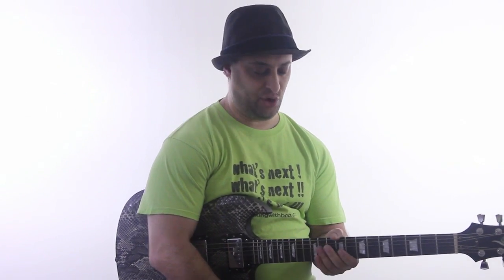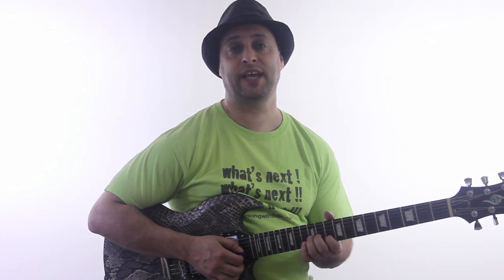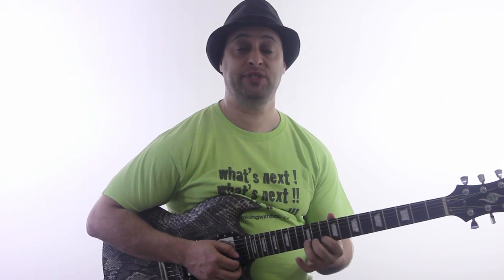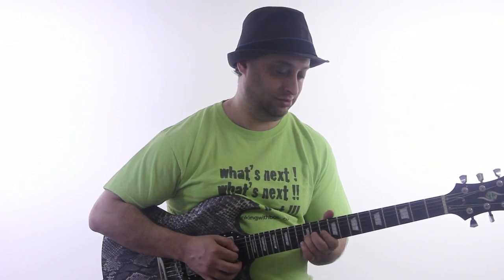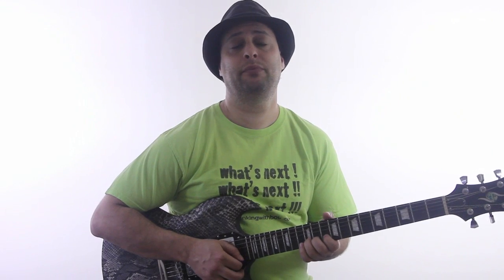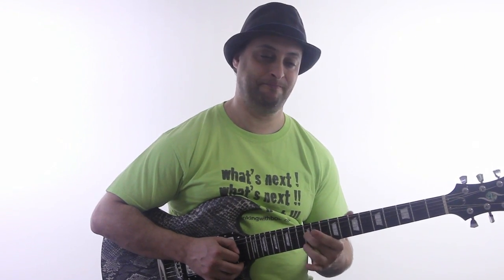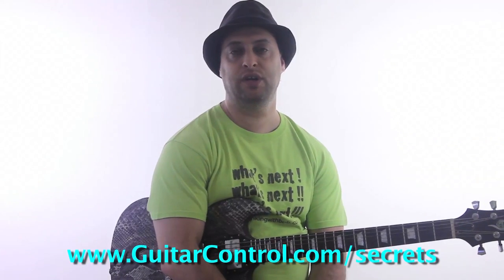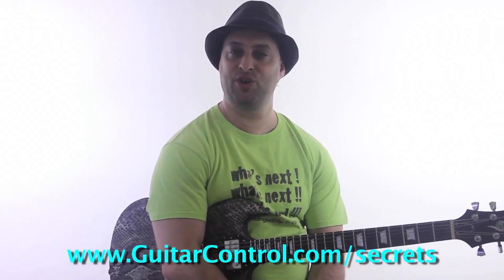Easy Dorian Guitar Lick in D - Lead Guitar Lesson on Dorian Licks Part 2